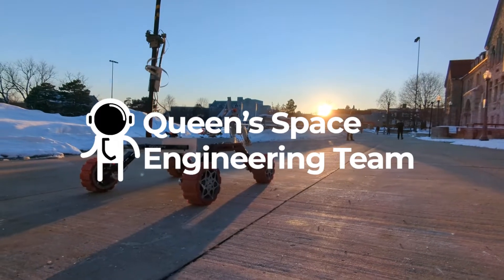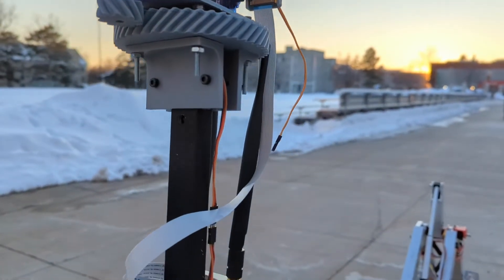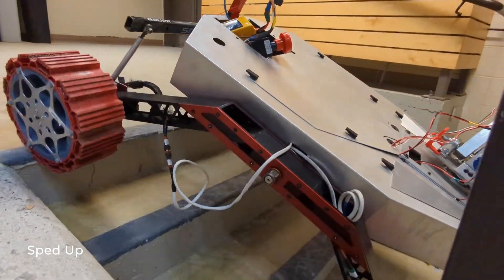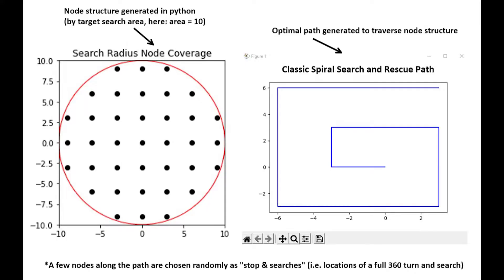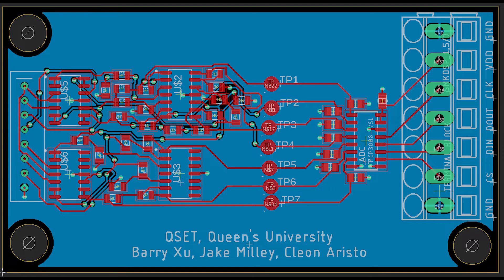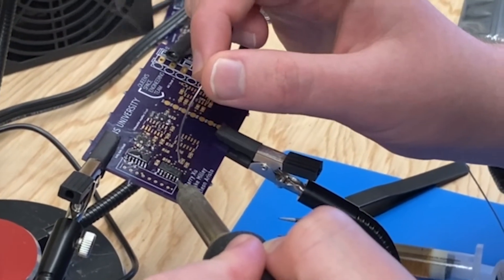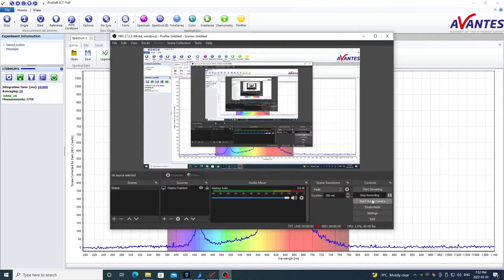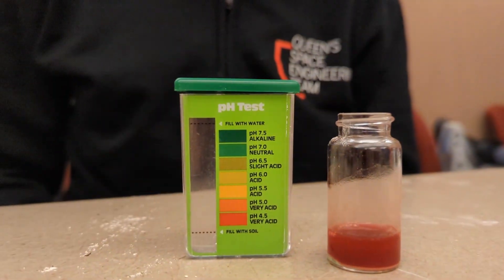Queen's Space Engineering Team SAR | URC 2022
A video made by Queen's University students from Kingston, Ontario for the University Rover Challenge Systems Acceptance Review 2022.

Facebook: Queen's Space Engineering Team